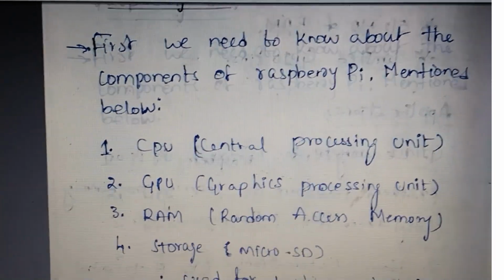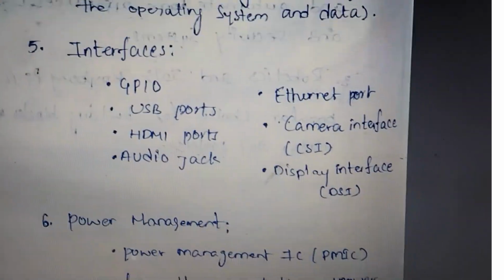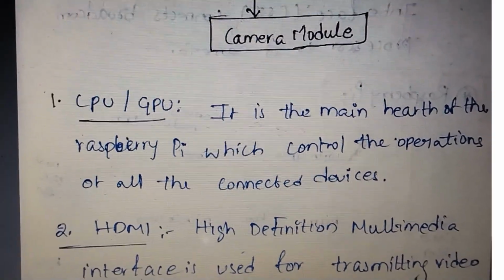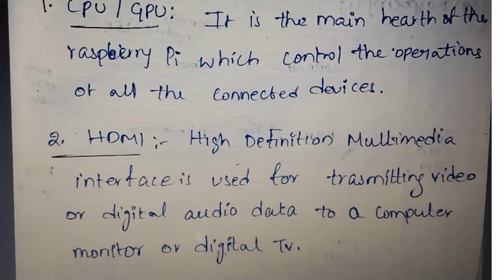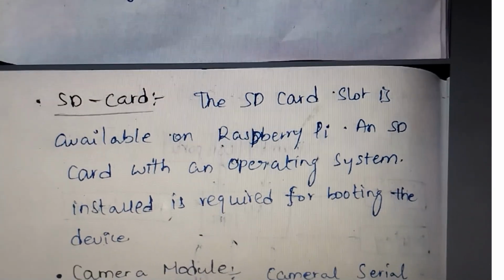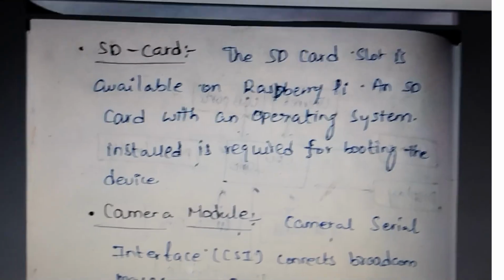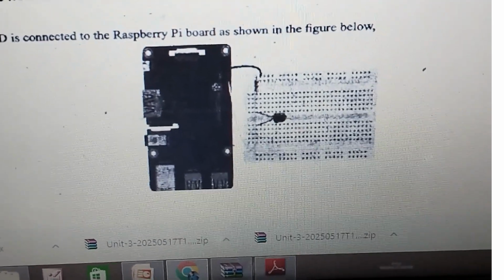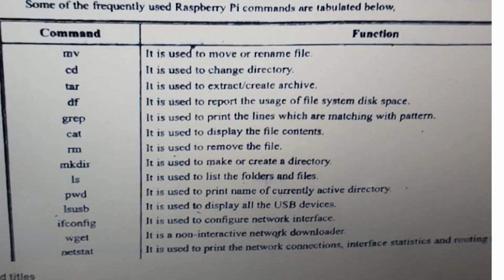Functional Architecture Raspberry Pi in FIOT | Basic blocks of Raspberry Pi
Raspberry pi for beginners in Telugu
Introduction of Raspberry Pi, Implementation of Raspberry Pi in FIOT | JNTUH